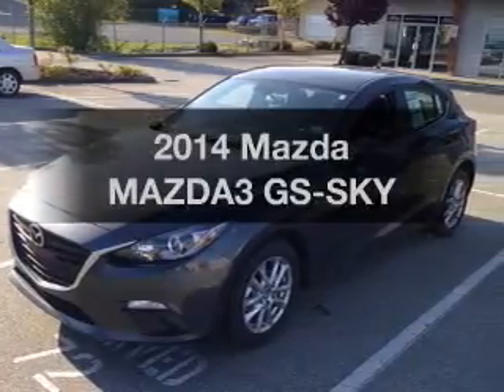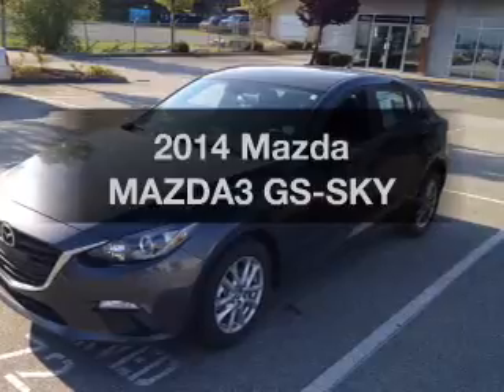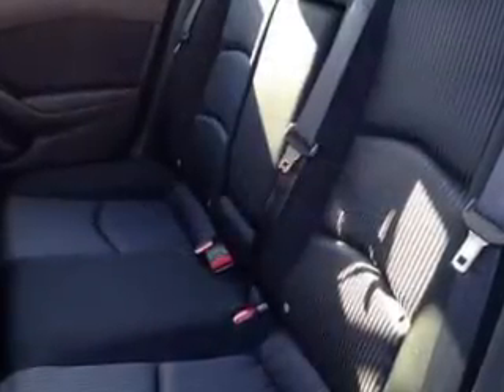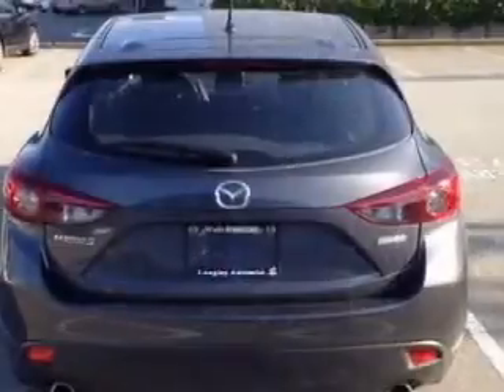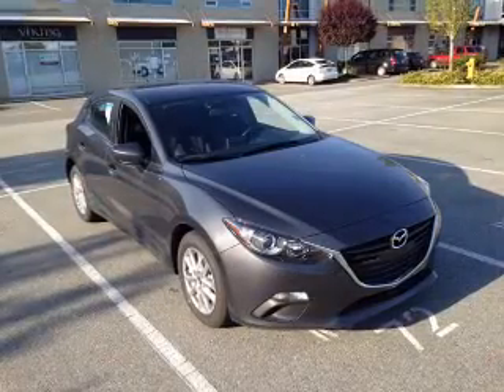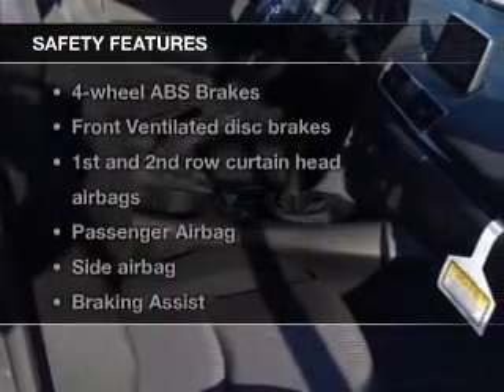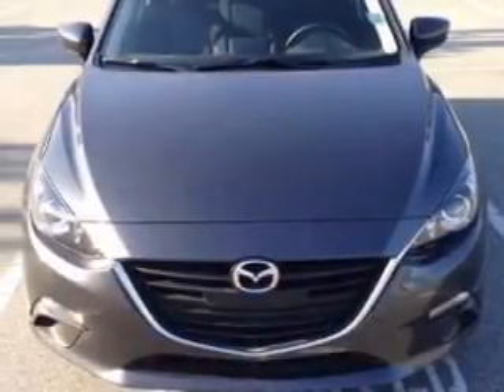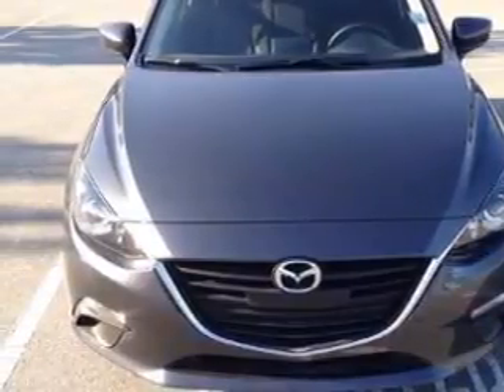2014 Mazda MAZDA3 - Surrey BC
Year: 2014
Make: Mazda
Model: MAZDA3
Trim: GS-SKY
Engine: 2.0 liter inline 4 cylinder 16 valve
Transmission: 6-Speed Manual
Color: Meteor Gray
Mileage: 79
Address:
19265 Langley Bypass